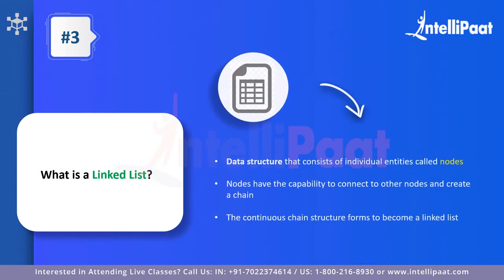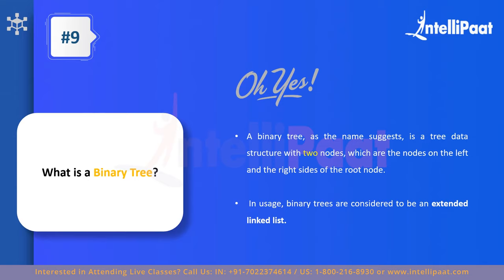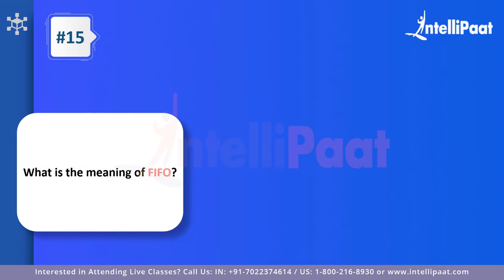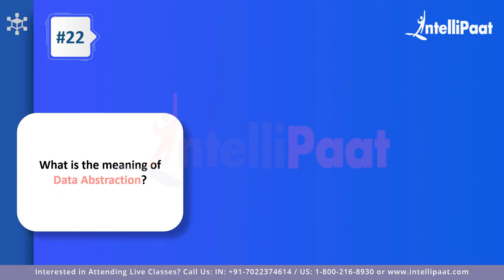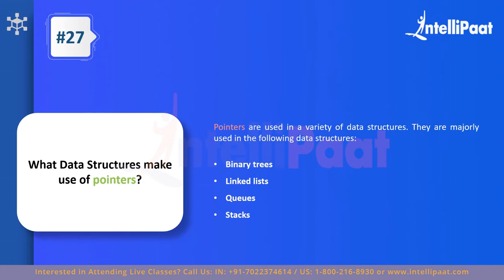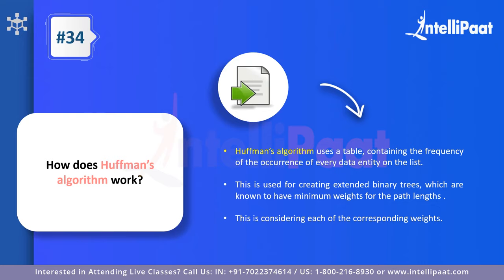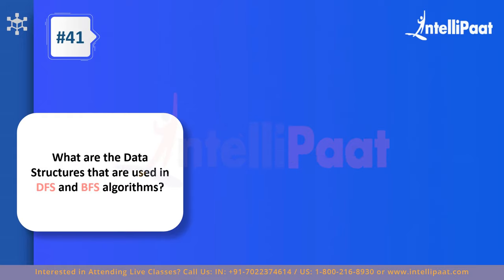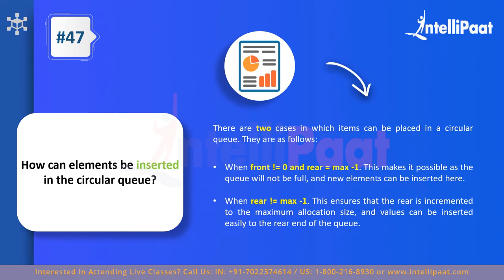Data Structure Interview Questions and Answers - For Freshers and Experienced | Intellipaat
In this data structure interview questions and answers - for freshers and experienced you will learn the latest and top questions asked by companies for data structure interview. This data structure interview questions & answers video covers all kinds of questions starting from basic to advanced questions so that you can get benefited. We can assure you that if you watch this data structure interview preparation video completely you can crack any data structure job interview easily.

Are you looking for something more? Enroll in our C Programming & data structure certification training and become a certified C Programmer It is a 16 hrs instructor led Intellipaat training which is completely aligned with industry standards and certification bodies.

Got any questions about data structure? Ask us in the comment section below.
Intellipaat Edge
1. 24*7 Life time Access & Support
2. Flexible Class Schedule
3. Job Assistance
4. Mentors with +14 yrs
5. Industry Oriented Course ware
6. Life time free Course Upgrade

Why data structure is important?
A data structure is a particular way of organizing data in a computer so that it can be used efficiently. Data structures can implement one or more particular abstract data types(ADT), which are the means of specifying the contract of operations and their complexity. In programming, it is used to store a particular type of data in its respective Structure. Data Structures are the key part of many computer algorithms as they allow the programmers to do data management in an efficient way. A right selection of data structure can enhance the efficiency of computer program or algorithm in a better way.